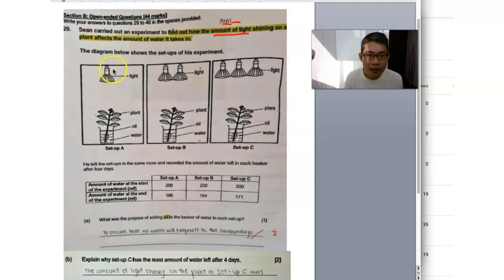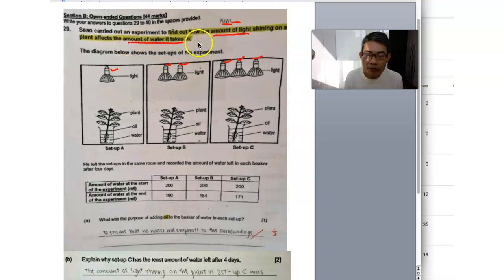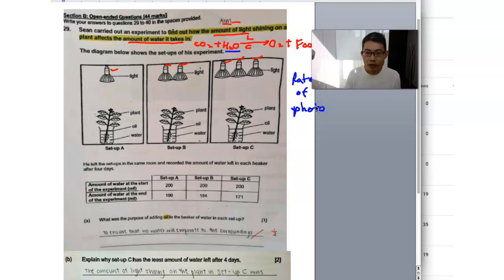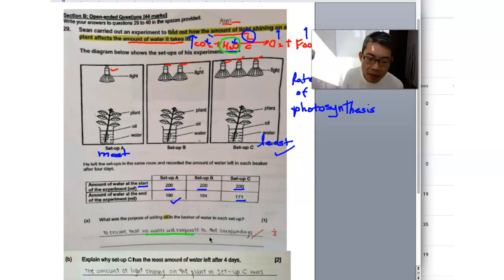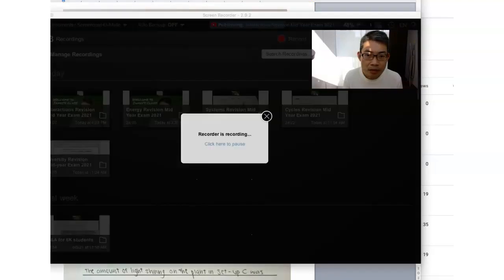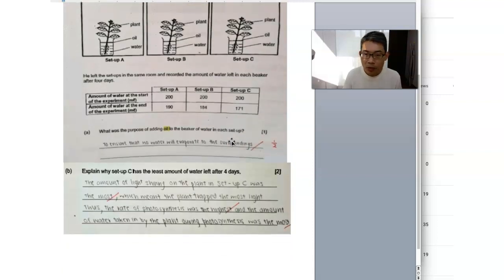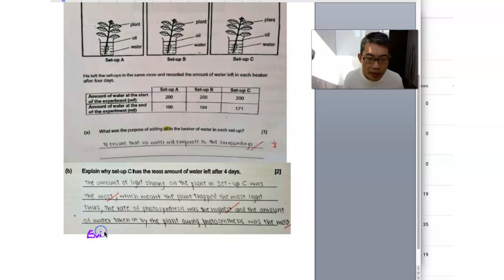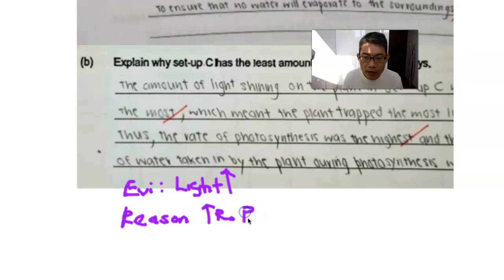Q&A from 6K 7th June